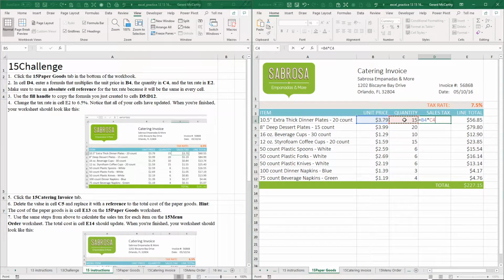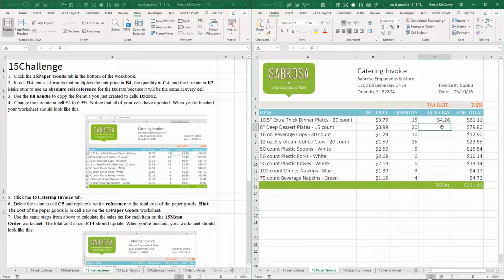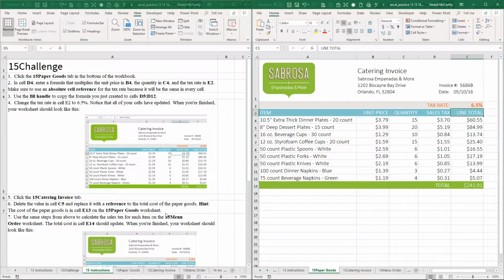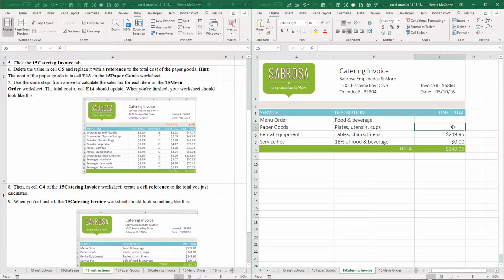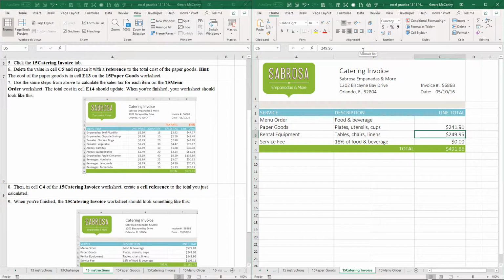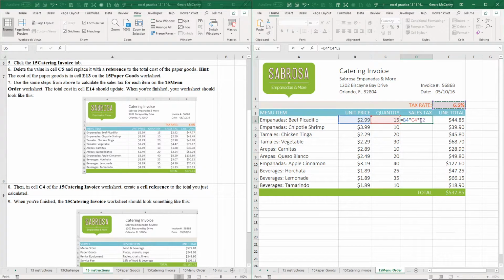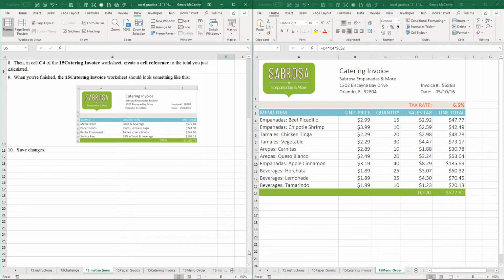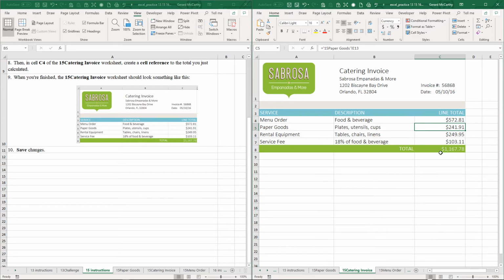xl gcf challenge15